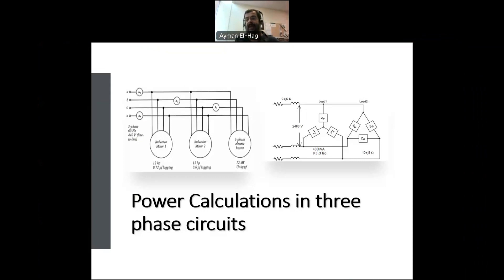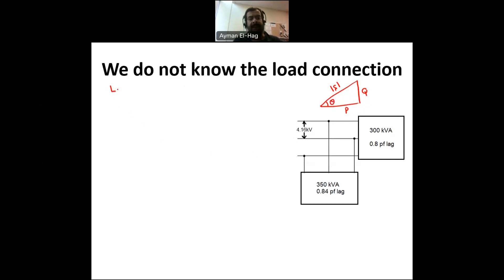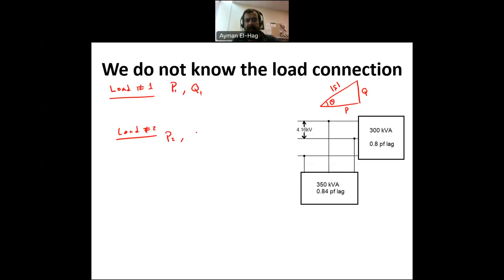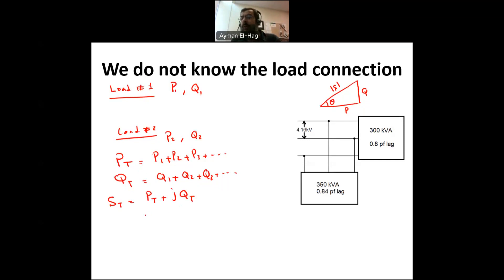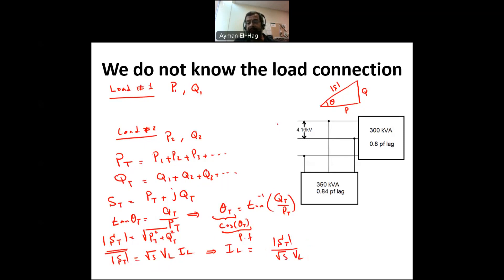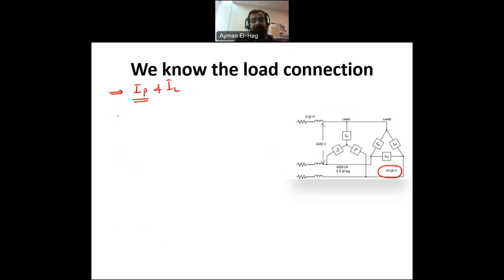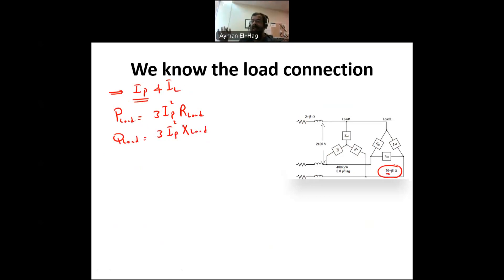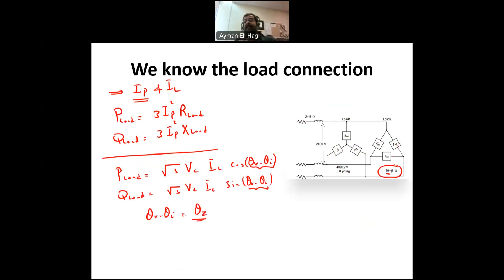Power Calculations in three phase circuits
In this video, the approach to how to calculate the power in three phase circuit is summarized. To practice some problems, you can watch the following videos: